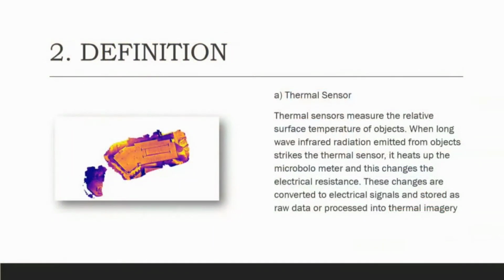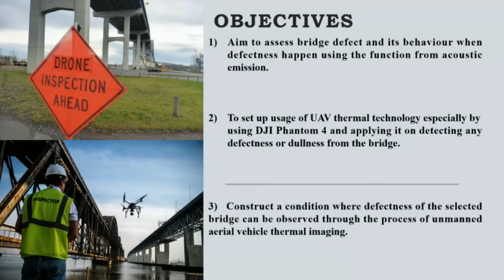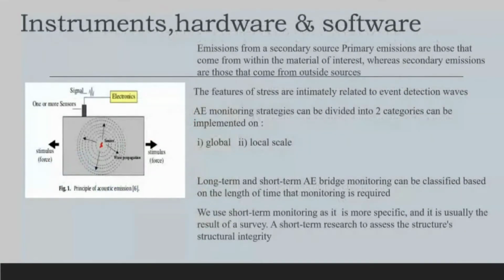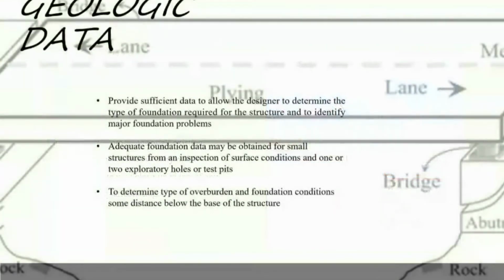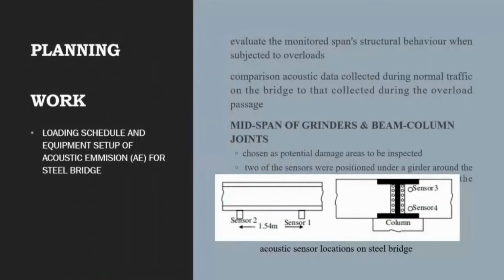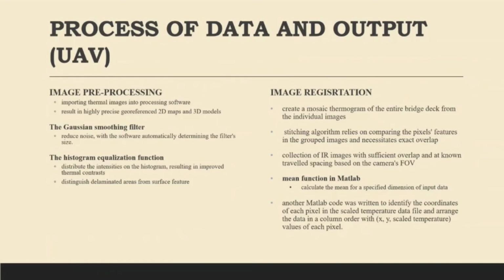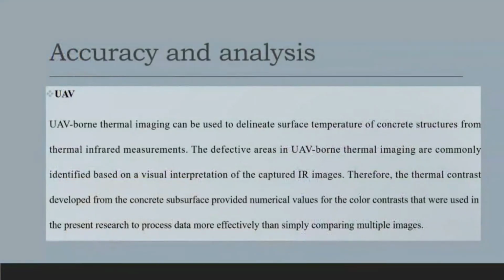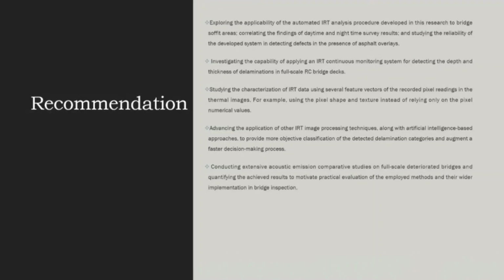Bridge Defect Assessment From Integration Of UAV Thermal Sensor And Acoustic Emission